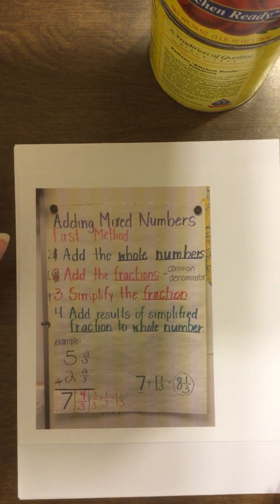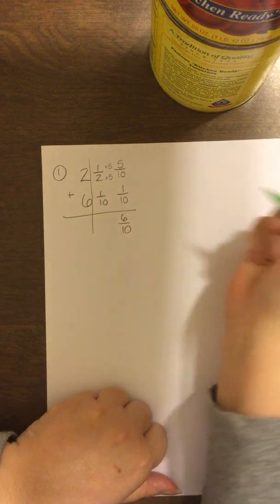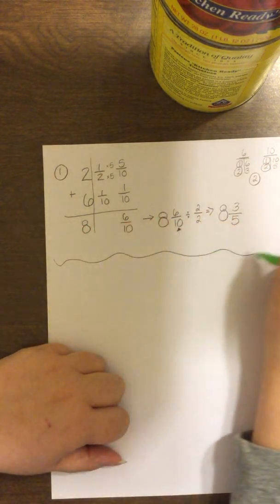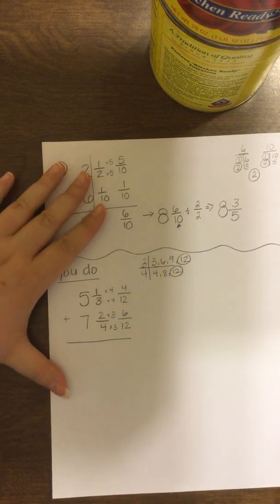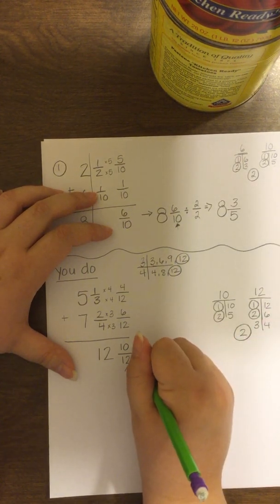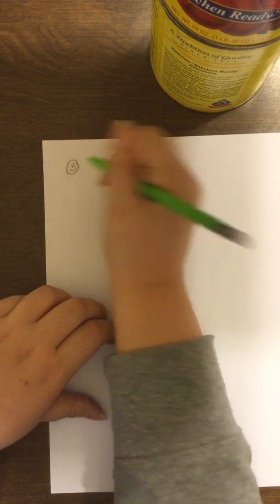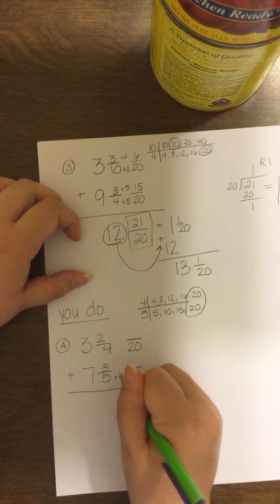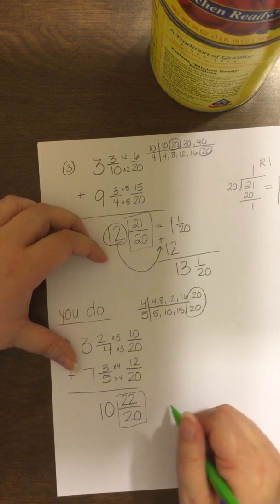Adding Mixed Number Fractions